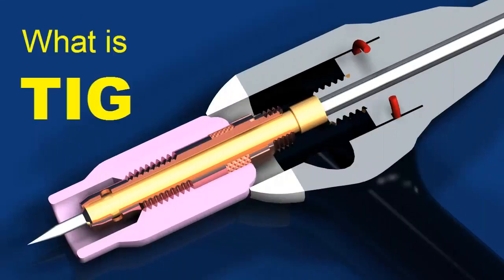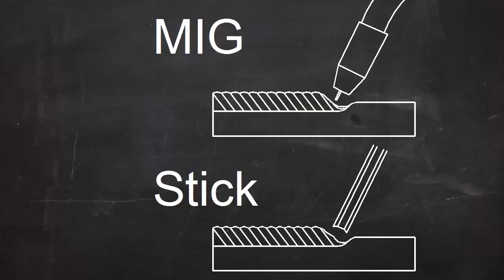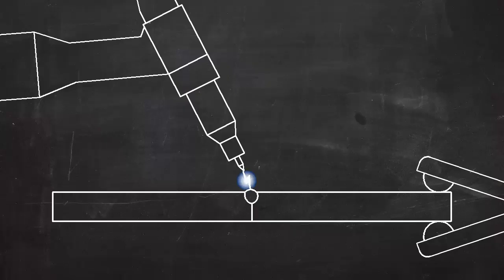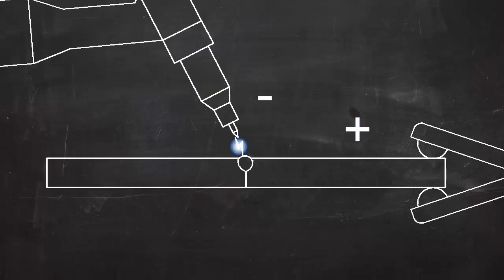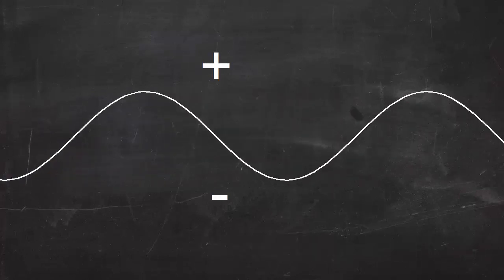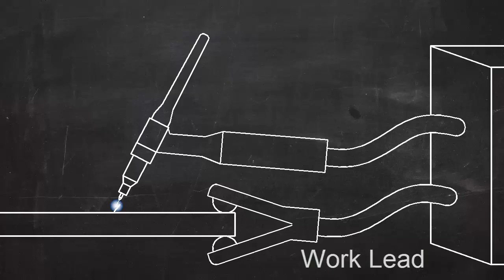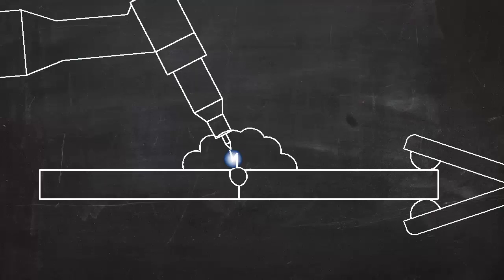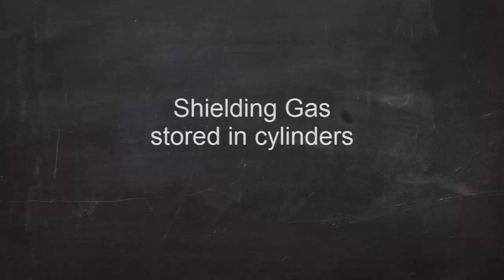What is TIG Welding GTAW by weldnotes.com